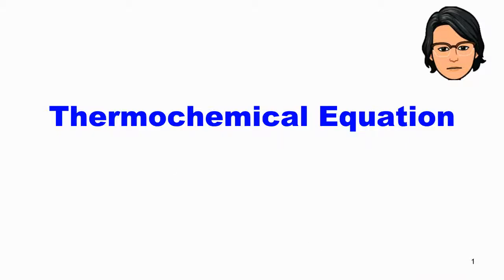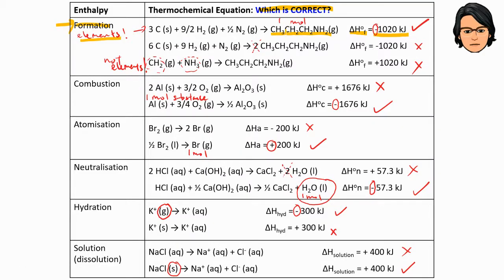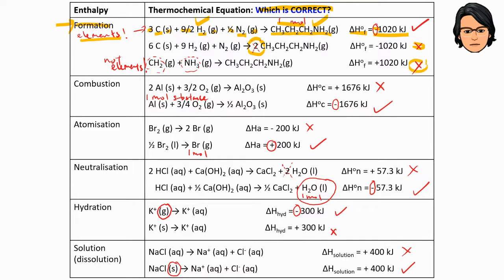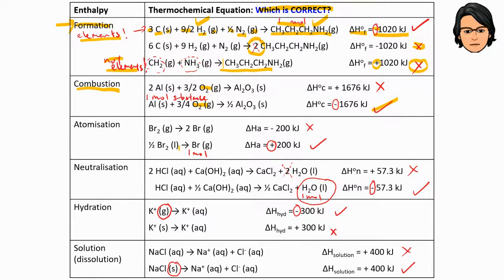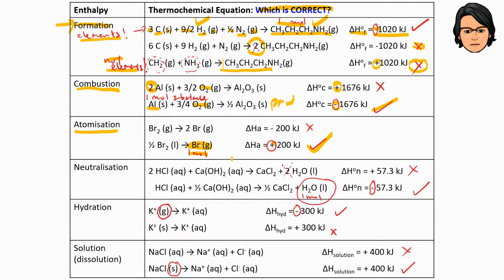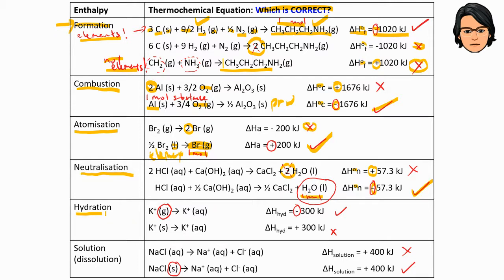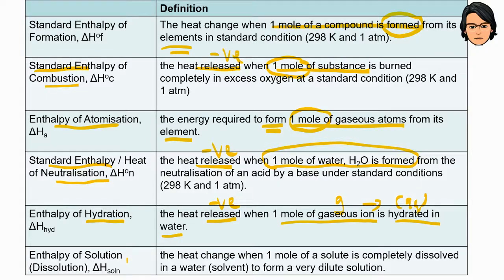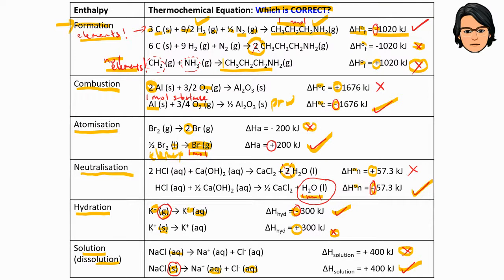SE Chap 9 Thermochemical Equation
1:54 enthalpy of formation can be positive or negative, depends on information given in  question: endothermic or exothermic.